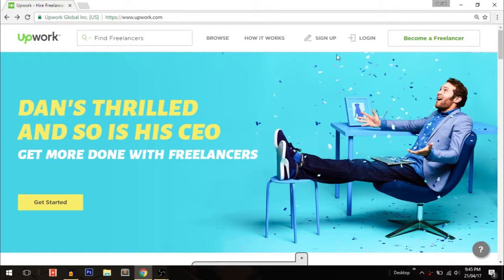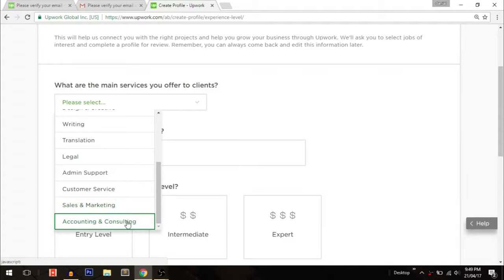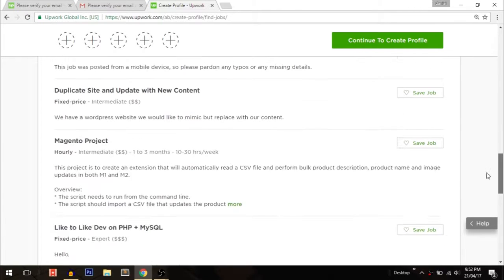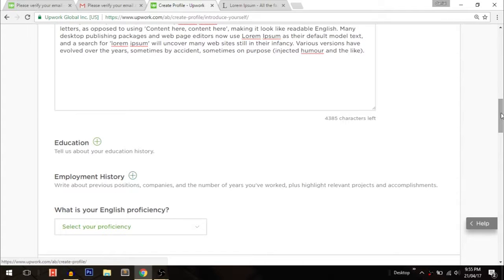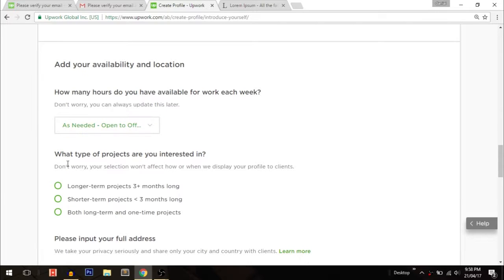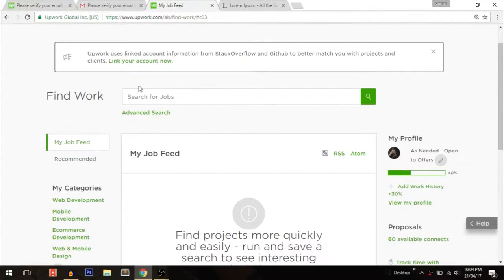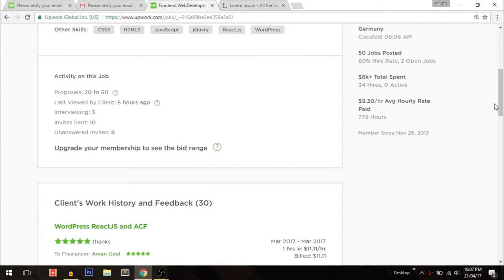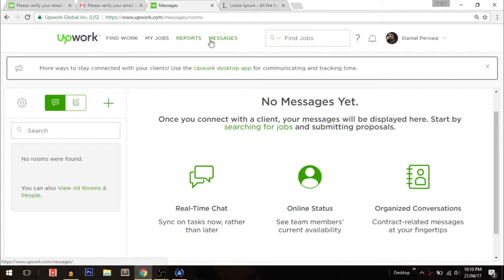How to Make and Earn money online & Profile on upwork In English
This video is not maked by this channel . Its only For your comfort and easyness , Thank You! Tell us in Comments